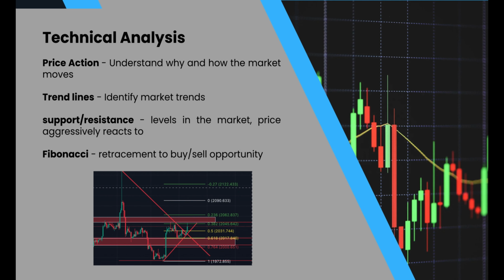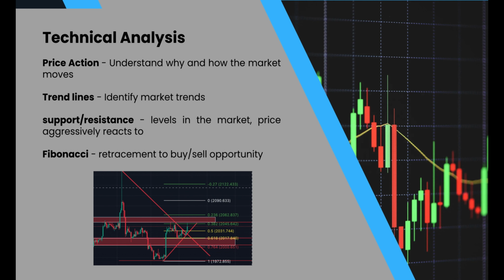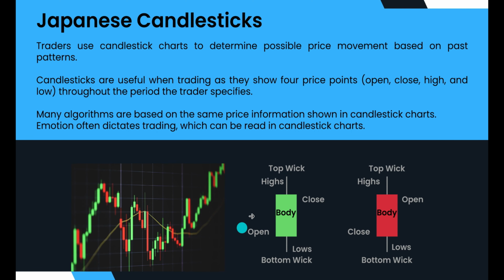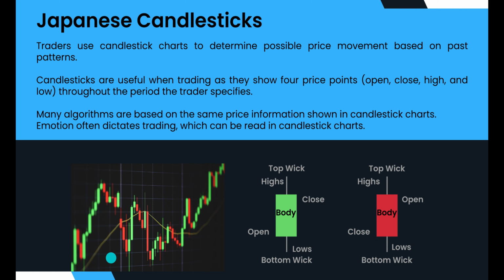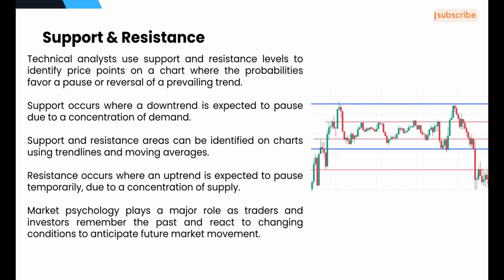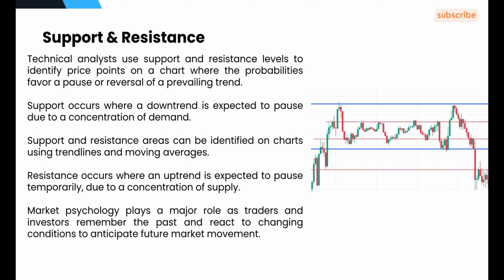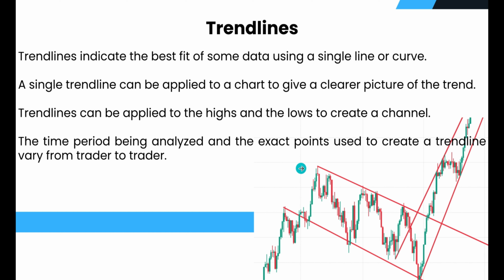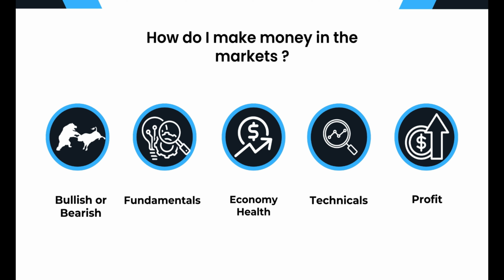Uncovering the Secrets to Profiting in the Trillion Dollar Trading Industry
I've created a video showing you my approach to this Multi Trillion Dollar Trading Industry, Helpful for both short term & Long term trading, discussing how this method has influenced my professional journey.

🔴 Free Live Trading Mon-Fri 8:00 AM EST (New York Session)

For those who are interested in Trading & Investing, I encourage you to join Our Free Trading Group of over 400!